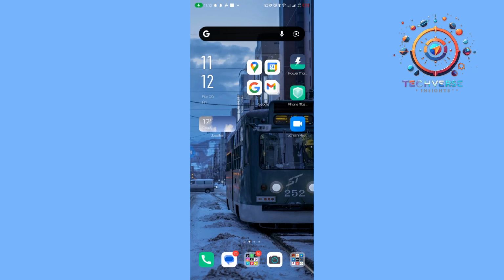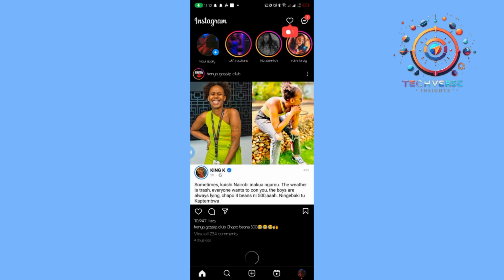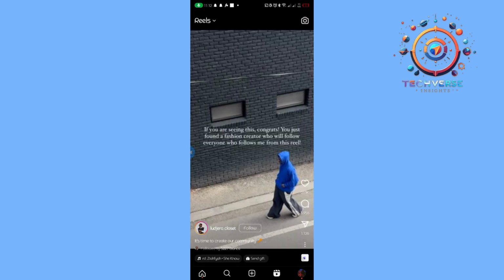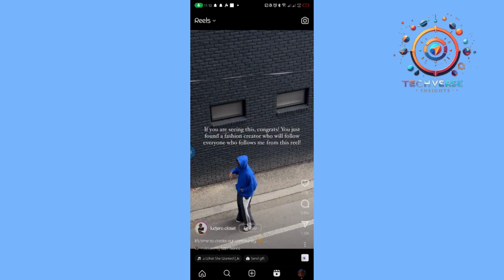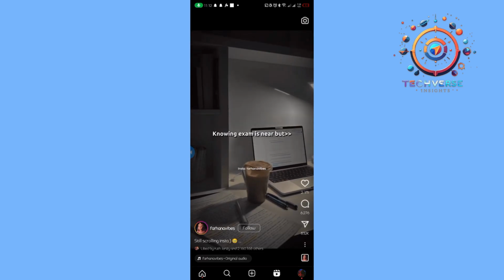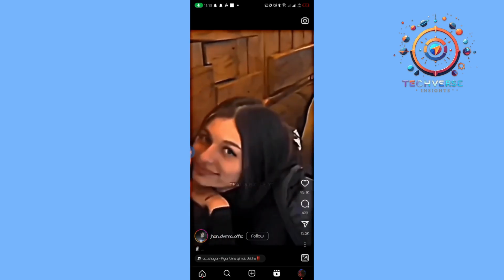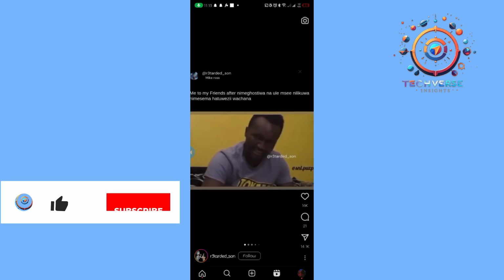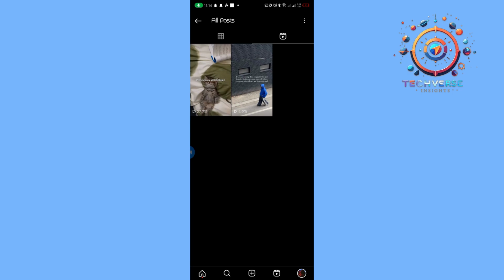How To Check Saved Reels On Instagram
Want to access your saved reels on Instagram but not sure how?
 Look no further! In this video, we'll walk you through the simple steps to check your saved reels on Instagram.
Whether you're looking to revisit your favorite videos or organize your content for future inspiration, this tutorial has you covered.
 Watch now to learn how to find and enjoy your saved reels on Instagram hassle-free!